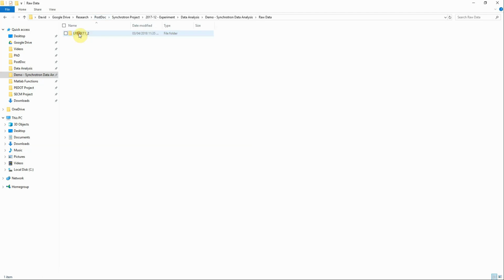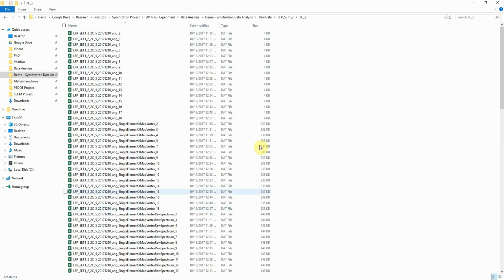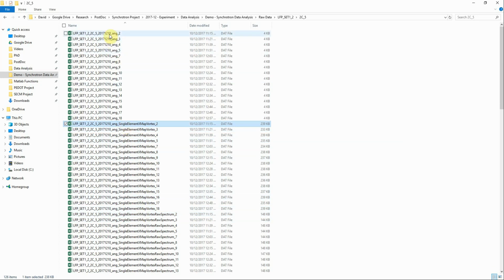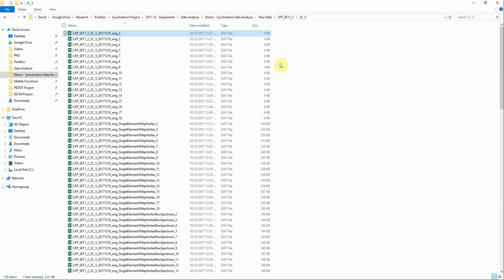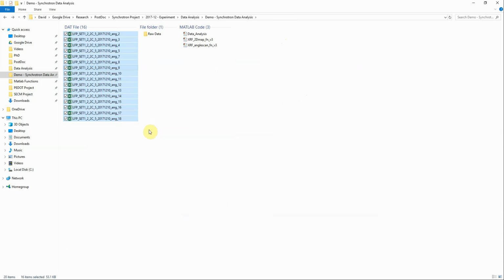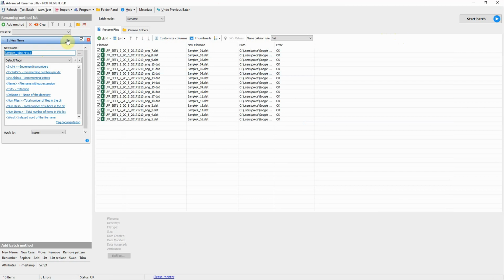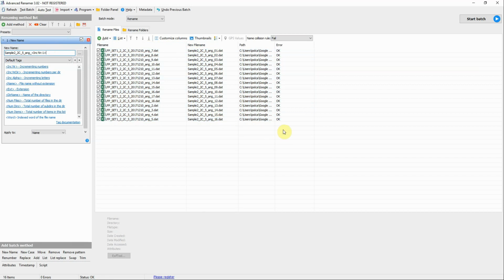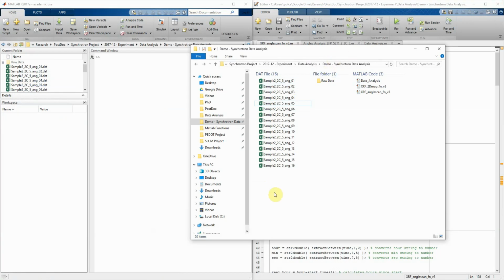Synchrotron Data Analysis - Part 1 - Loading Data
Creator: David Polcari
- How to organize data files